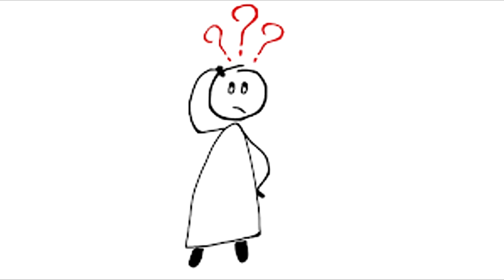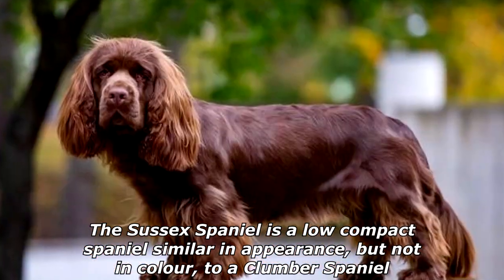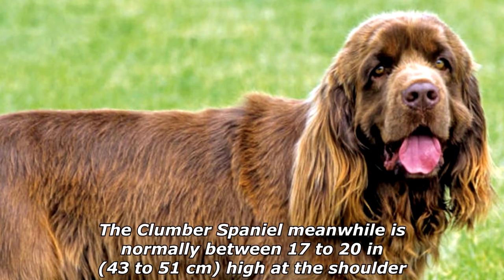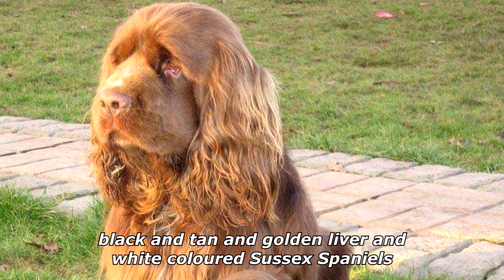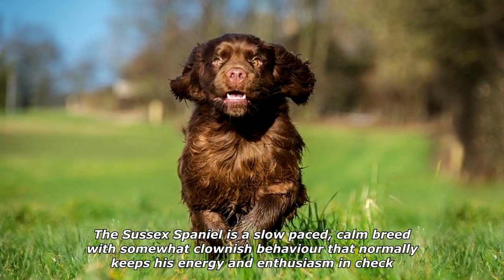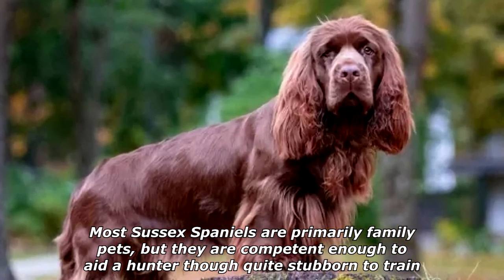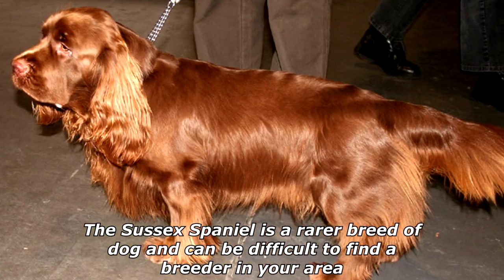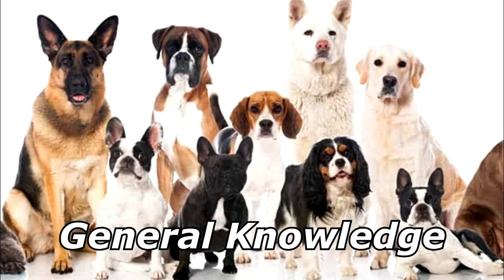Quick Dog Facts About The Sussex Spaniel!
In today's video we're gonna see some quick dog facts about the sussex spaniel.